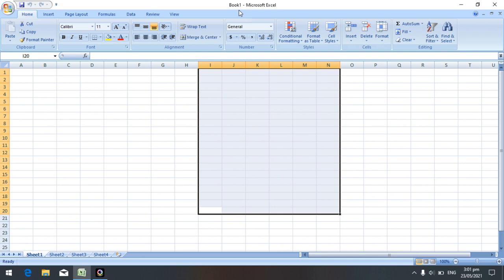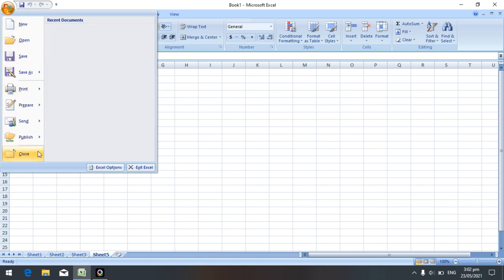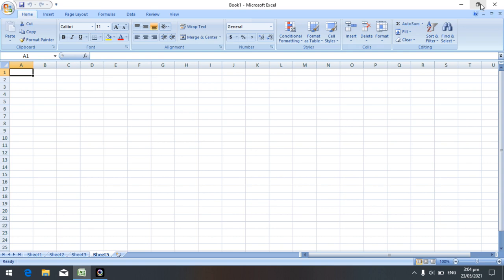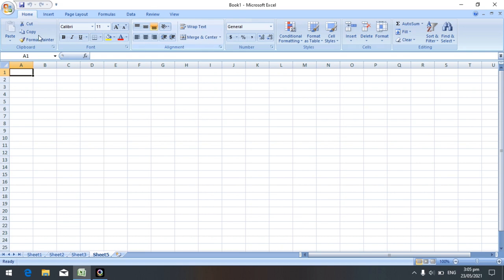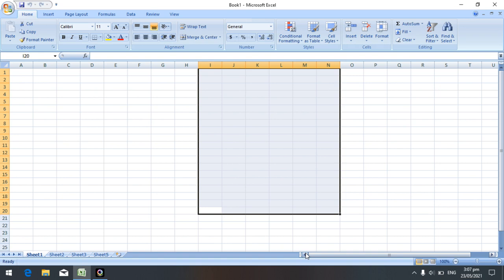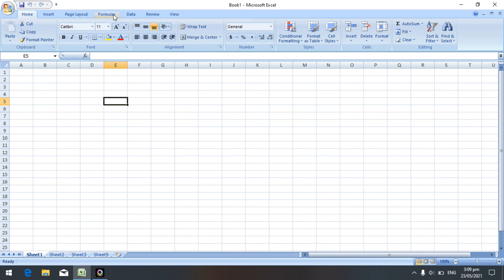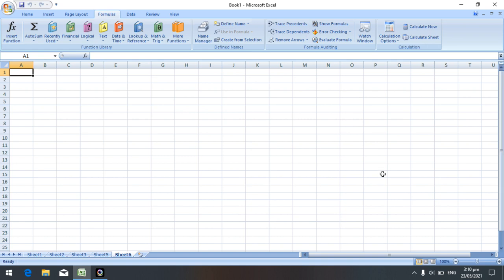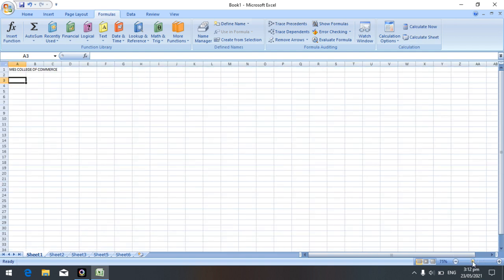MS excel C-3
components of Ms Excel window